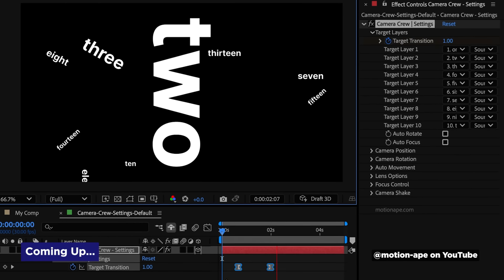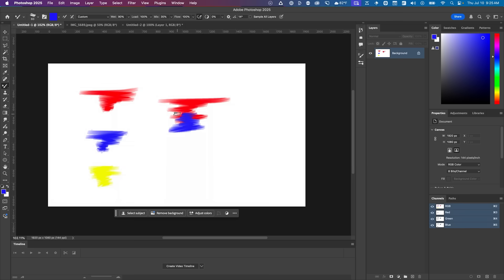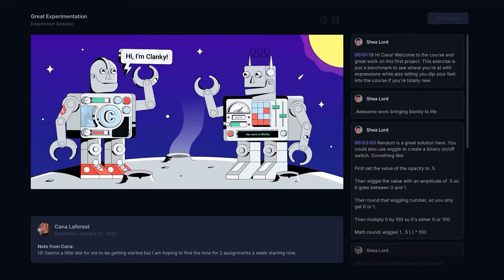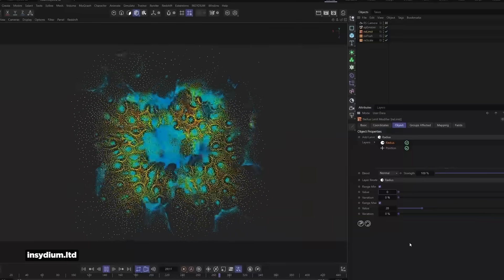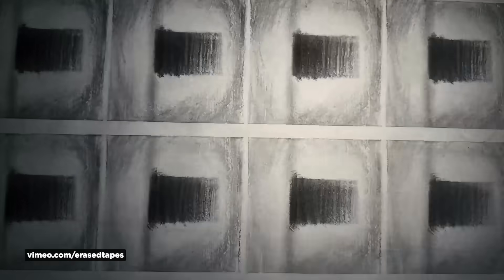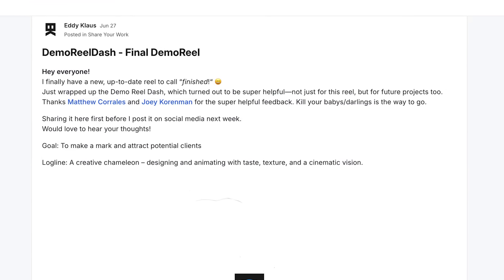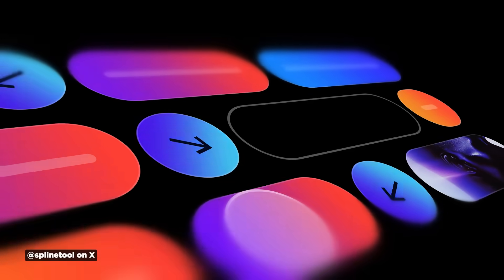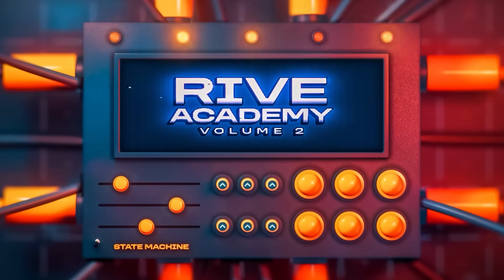FREE After Effects Camera Rig + Real Paint Physics | Motion Mondays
AE 3D Cameras get easier, colors mix more realistically, and Insydium’s tools get deeper!

NEW COURSE: Premiere for Motion Designers - Learn to leverage the art of video editing to increase your creativity and efficiency. Most importantly, you can finally stop editing in After Effects!

This week we're diving into the 3Deep end with Motion Ape’s Camera Crew, a completely free After Effects tool that makes 3D camera control actually enjoyable. We're also exploring Mixbox, a fascinating technology that finally makes digital colors mix like real paint, and Rebelle, software that brings you ultra realistic painting tools. Plus, we're checking out Moonvalley's Marey, an AI video model that's actually paying creators and licensing footage instead of scraping the internet, Tencent's new AI 3D modeler, and Insydium’s newest Fuse features.

We'll also peek at some stunning work from Yeti's new "Sins" project, Anthony Dickinson's incredible hand-painted music video with 5,000 frames, and discover a 20-year-old Polish designer channeling Y2K vibes better than people who actually lived through it.

👉 CHAPTERS 👈
Coming Up 00:00:00
Summer Sale Spectacular - Plugin Paradise Awaits 00:00:20
Mixbox Magic - Digital Paint Gets Real 00:01:28
Rebelle Revolution - Painting Software Gets Real 00:02:28
SOM News Flash - All Access Accelerating 00:03:21
INSYDIUM's Nexus Boost - Particles Get Personal 00:04:15
Tencent's AI Modeler - PolyGen Gets Upgraded 00:05:08
Mind Blown - Killer Work Roundup 00:06:03
Camera Crew - Free AE Camera Control 00:07:46
Student Spotlight - Eddie Klaus's Reel Revolution 00:08:23
Moonvalley's Marey - Licensed AI Video Arrives 00:09:13
Hana's New Tricks - Spline Adds 3D Glass 00:10:11
Magic Animator - Figma Gets AI Animation 00:10:52
That's A Wrap 00:11:48